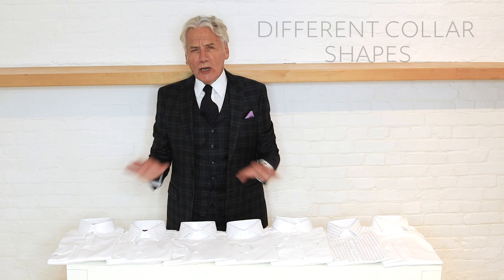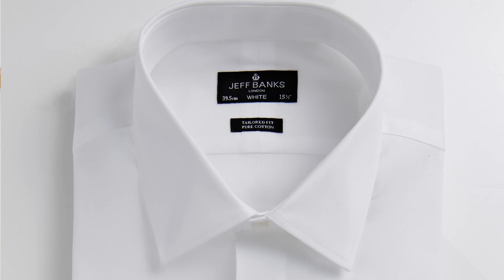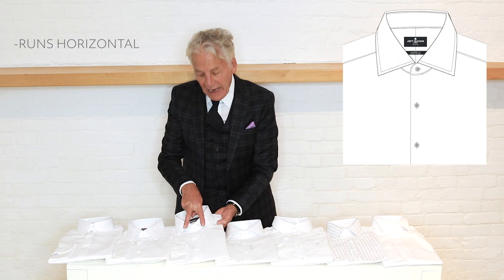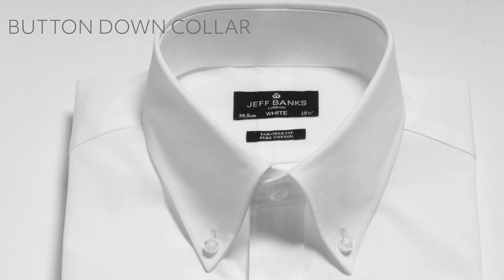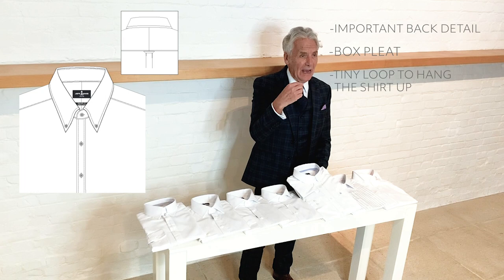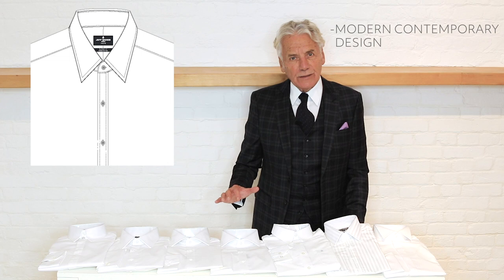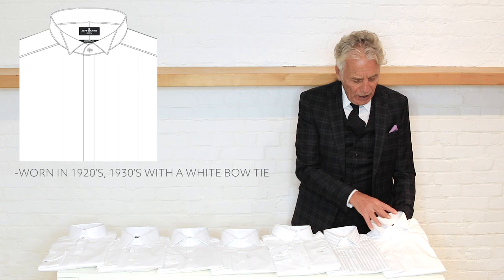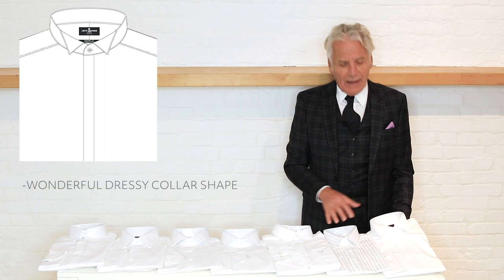Shirt Collar Shapes Explained with Jeff Banks | Jeff Banks How To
Jeff Banks explains what each shirt collar is, what it looks like and what wardrobe it's best suited for. Find out about shirt collars and the best shirts from Jeff Banks menswear.

Jeff Banks' range of men's shirts boast premium cotton fabrics, a vibrant range of materials and unbeatable attention to detail - a luxurious experience from product to package.